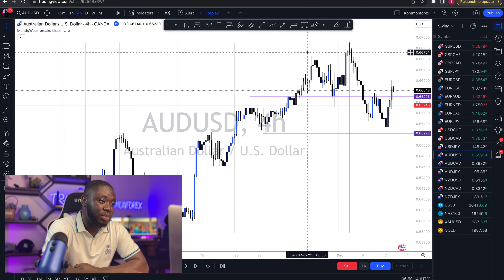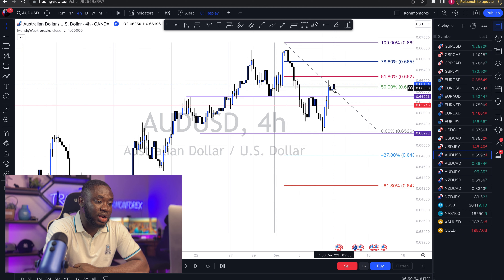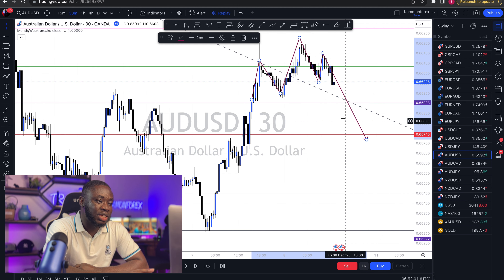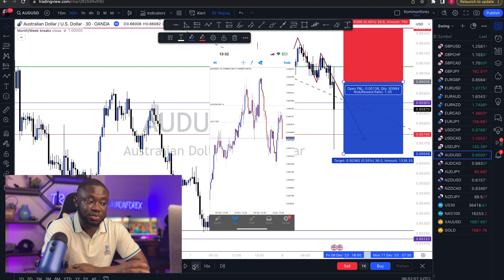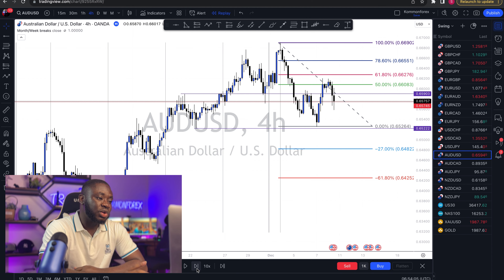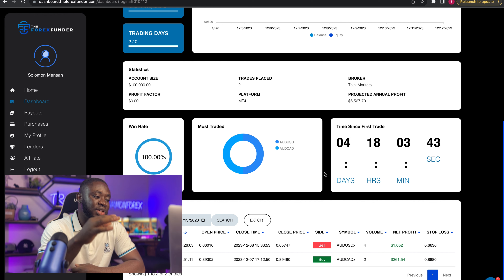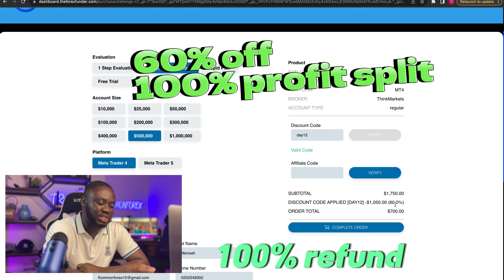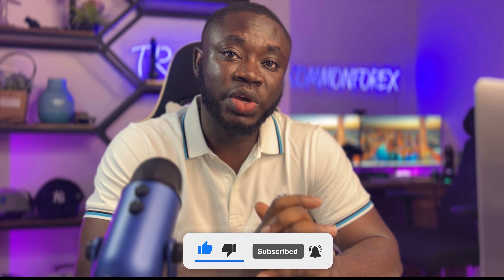How I made $1k in 5 minutes on my prop firm account.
In this video I teach you how I effectively trade and manage a 100k challenge account I recently acquired. Making 1,300 in 5 minutes. There's also an amazing discount promo at the end of the video. Watch till the end.

Timestamps:
00:00 - Intro
1:00 - Trading on my challenge account
1:40 - Chart breakdown
4:00 - Trading with an edge
3:48 - Have an edge
4:00 - Trade history on my tff dashboard
5:07 - The forex funder discount offer
5:45 - Conclusion

HIT ME UP in the DMS!